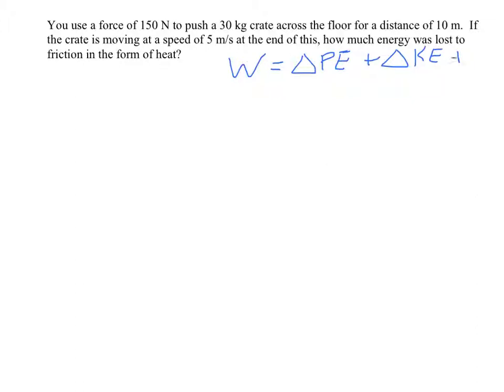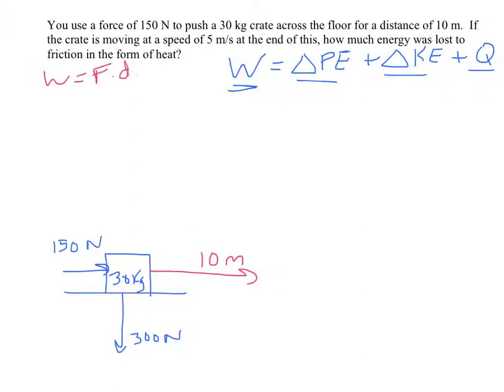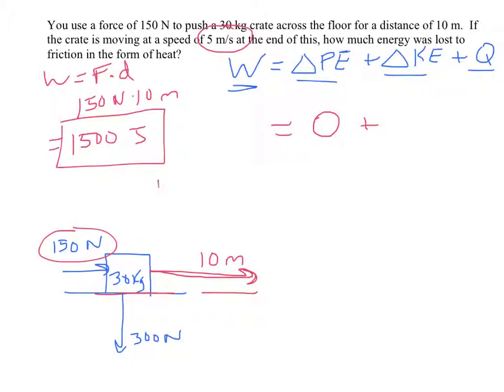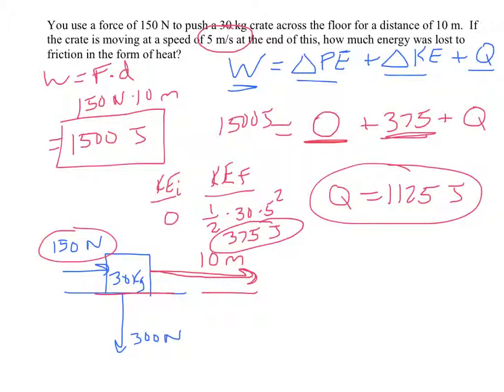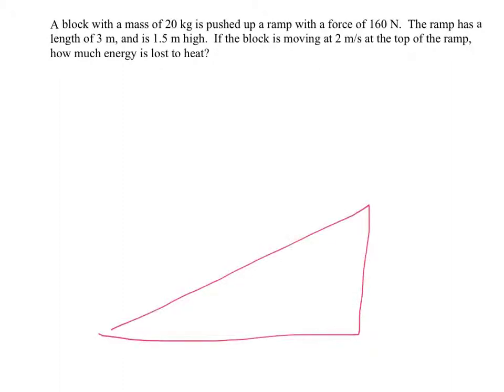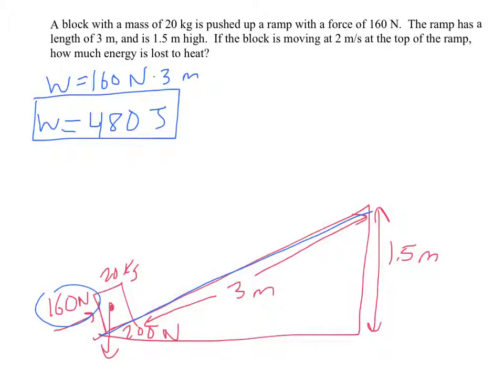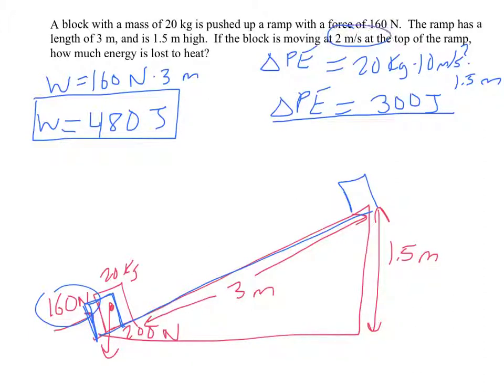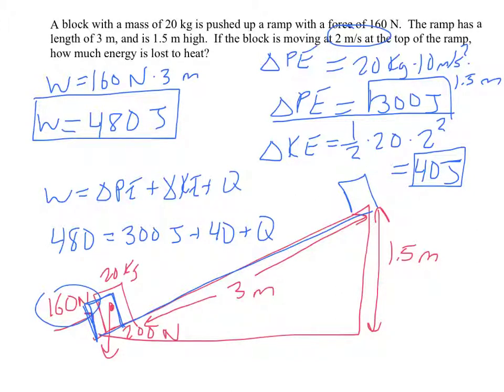Work/Energy Relationship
WS EN-3 Set B:  Calculating changes of energy and heat loss to friction/air resistance